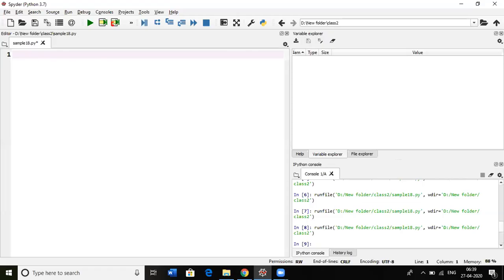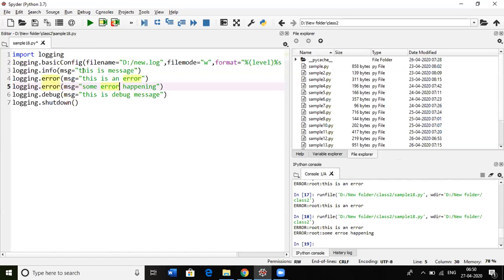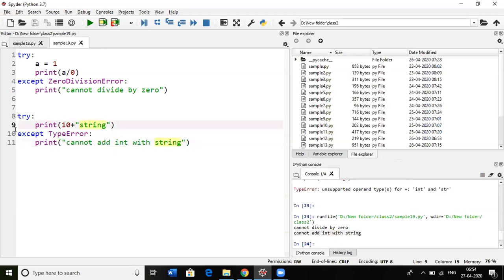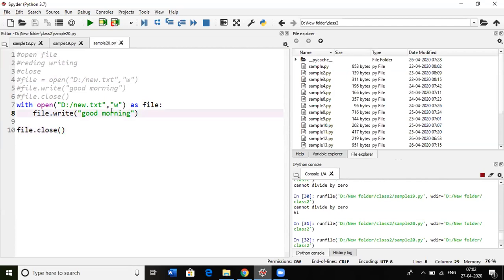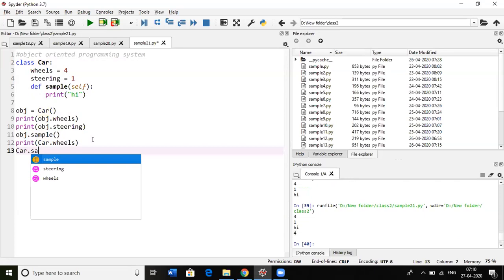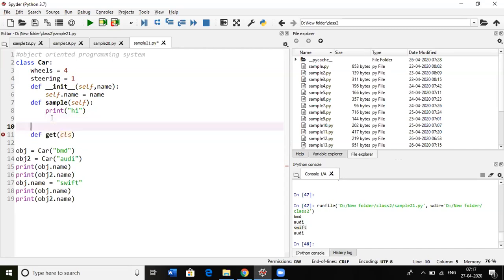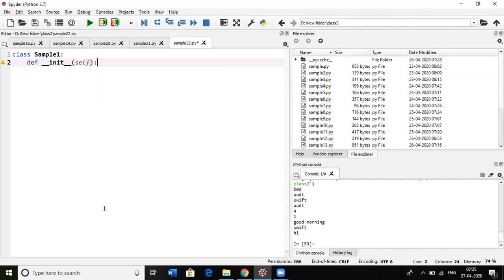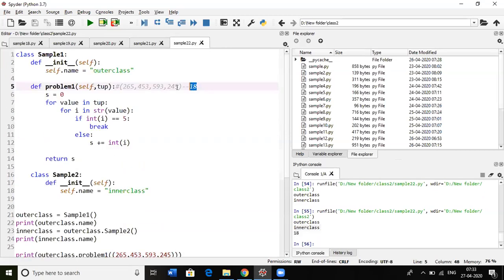Python training in Trichy & Chennai Part 5 | 27th April 2020 | 9789888424 | bigdatahandson.com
Free online session on Python-Part 5 for School & College Students

Age:12+
Time : 6.30 am - 7.30 am (Indian Time)
Date and time : 27th April 2020 Sunday
Trainer : Irfan

Agenda:

1.introduction to oop 2.class and object
3.constructor abd destructor 4.types of variables
5.types of methods

Kindly use the below link to connect.

Meeting id will be 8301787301
Date and time : 27th April 2020
Happy Learning ☺

Kaleel Ahamed -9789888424 (Whats app/Dial)